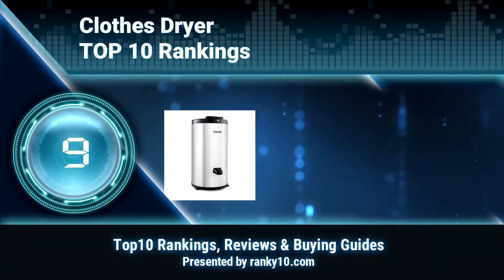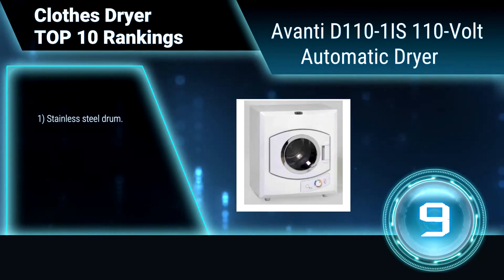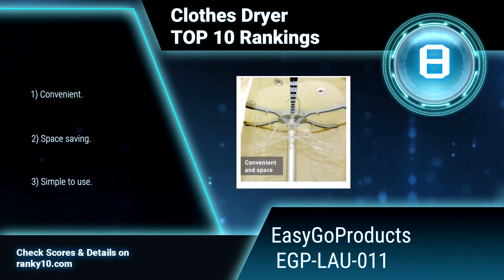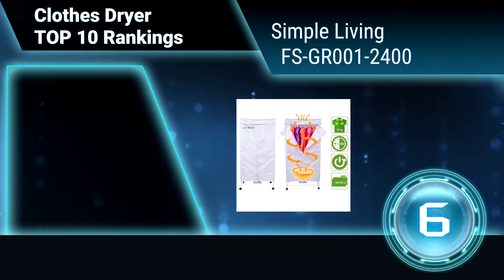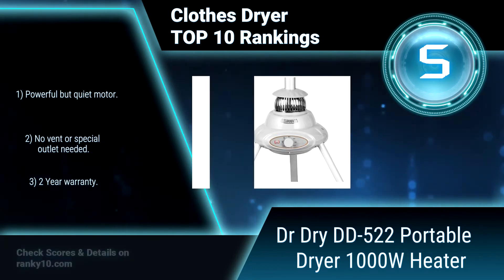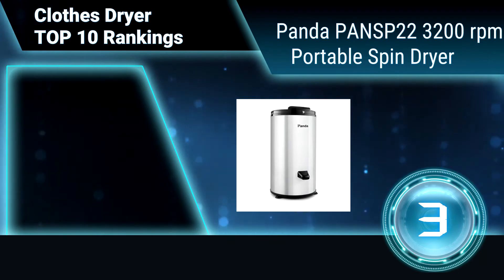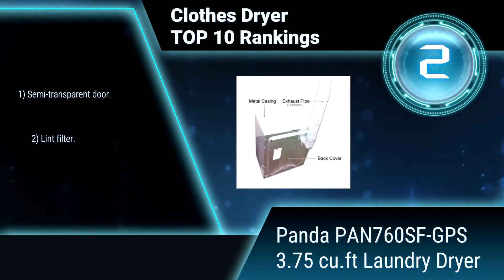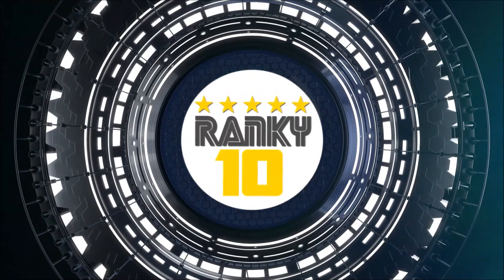Best Clothes Dryer Top 10 Rankings, Review 2018 & Buying Guide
We announce latest rankings of best Clothes Dryer. We researched countless popular items & selected the top 10.

Consider what dryer machine can do for you at home! It saves time, effort and facilitates drying of wet clothes and other household apparel after they are washed in a washing machine. No need to wait for sunshine in scheduling your washing day. It is a perfect pair to go with your washing machine.

We hope this video will help you to choice best Clothes Dryer.

1. Laundry Alternative NSSDB Nina Spin Dryer
2. Panda PAN760SF-GPS 3.75 cu.ft Laundry Dryer
3. Panda PANSP22 3200 rpm Portable Spin Dryer
4. Magic Chef MCSDRY1S 2.6 cu ft Laundry Dryer
5. Dr Dry DD-522 Portable Dryer 1000W Heater
6. Simple Living FS-GR001-2400 Electric Dryer
7. Tidalpool T23P1 Electric Dryer 22lb capacity
8. EasyGoProducts EGP-LAU-011 Electric Dryer
9. Avanti D110-1IS 110-Volt Automatic Dryer
10. Kenmore 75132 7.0 cu. ft. Gas Dryer